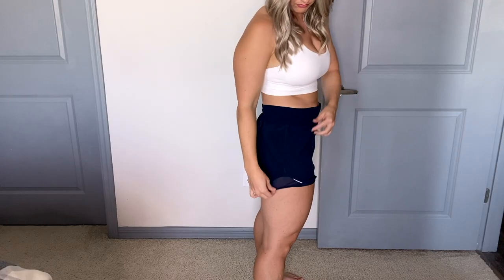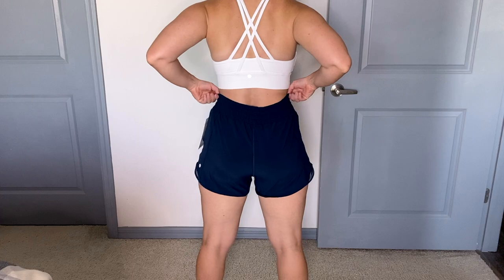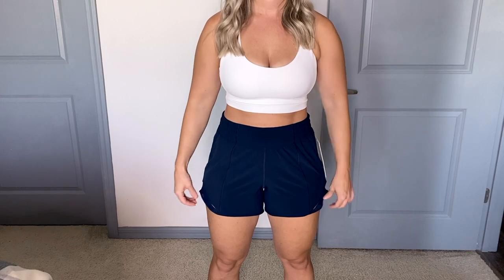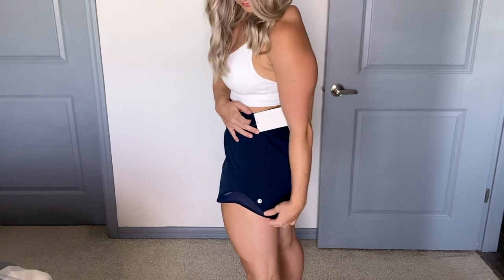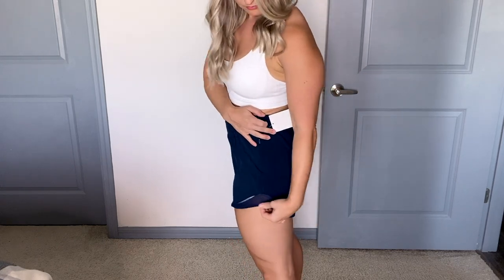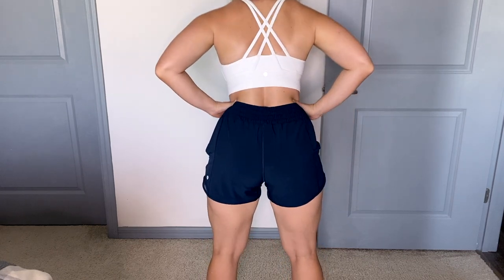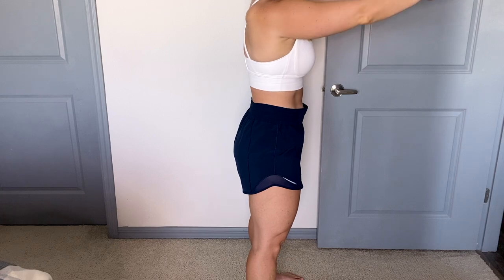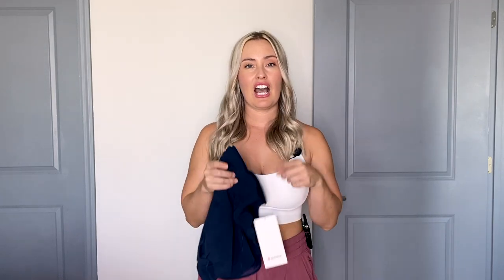NEW LULULEMON SHORT REVIEW / HOTTY HOT HIGH RISE SHORT 4"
Lululemon Hotty Hot High-Rise Short 4"